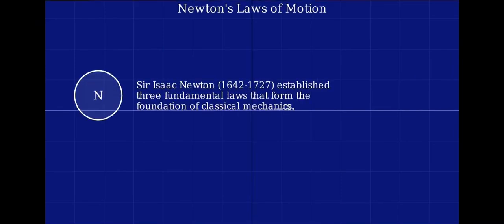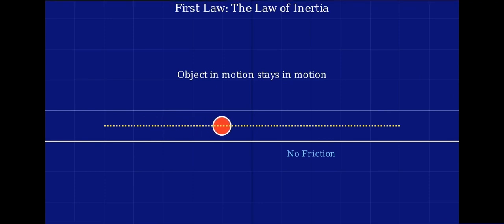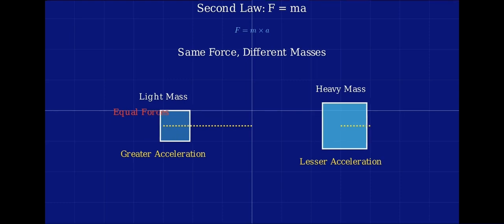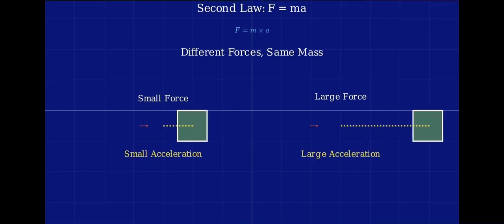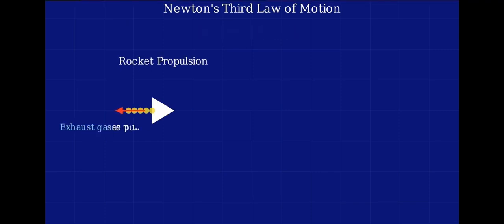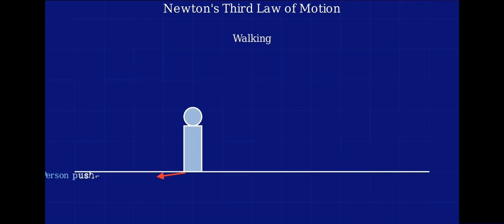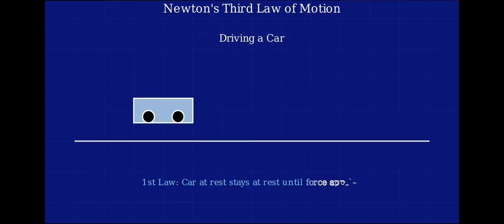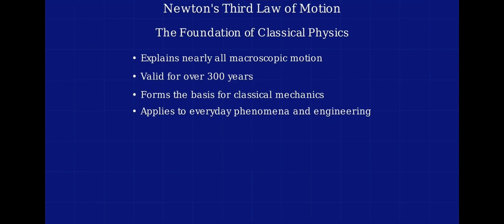Newton’s Laws Explained in 4 Minutes!